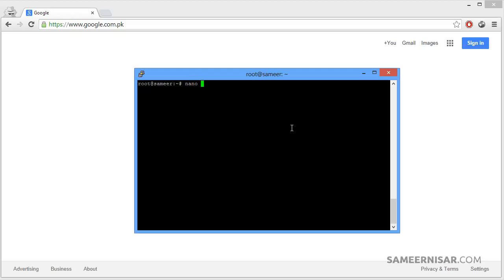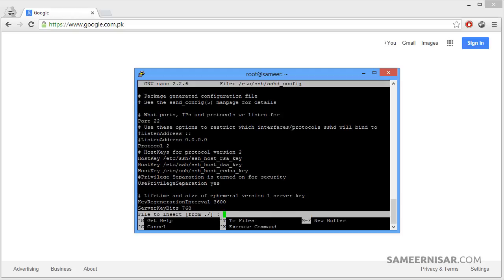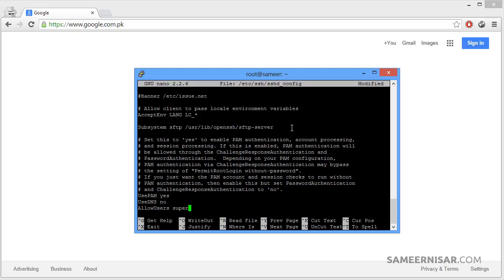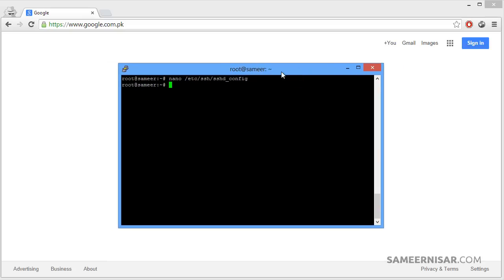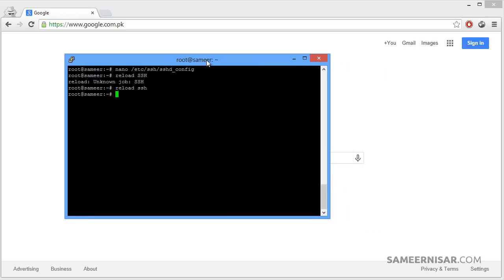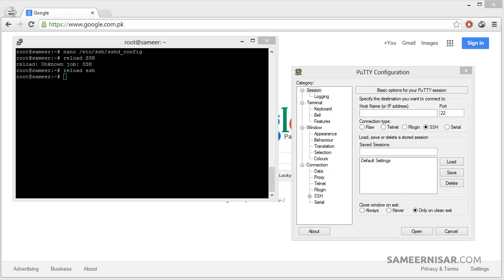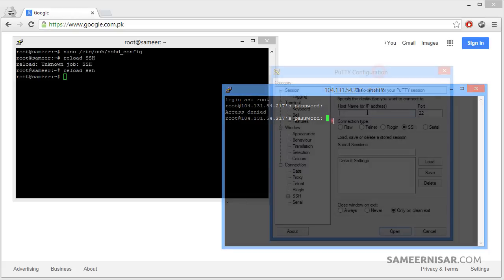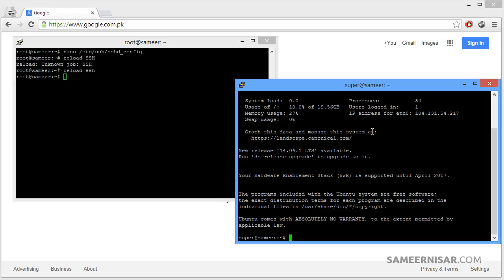Setup VPS/Dedicated Server (Part 14/18) - SECURITY - Change SSH Port & Disable Root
In this video we will learn how to change the default SSH port and how to disable the root access to the server.